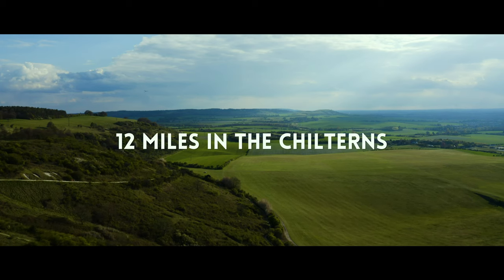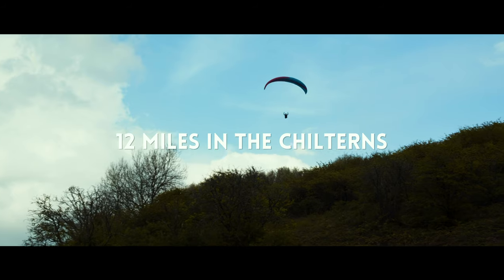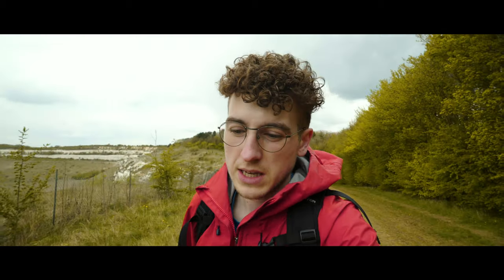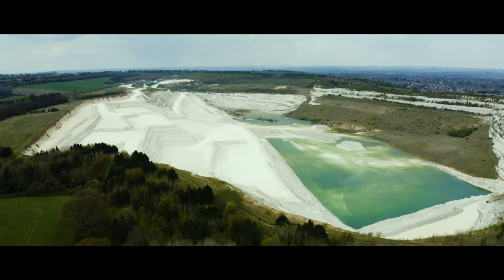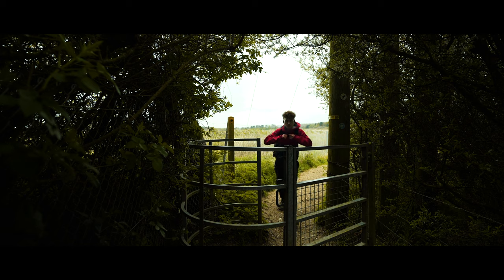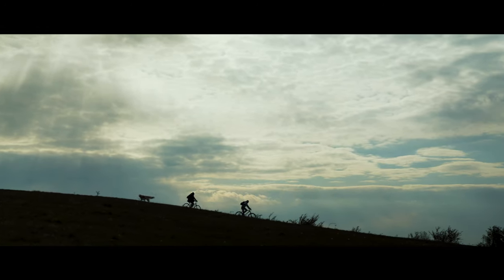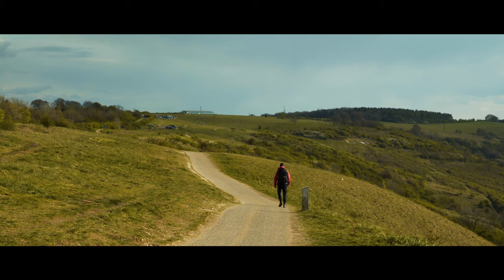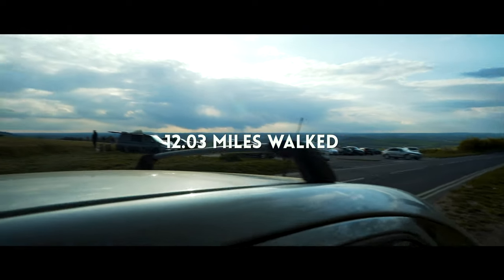Solo Hiking 12 Miles along the Chiltern Hills - (4k)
This is one of the best hikes in the Chiltern Hills. Dunstable downs and the Whipsnade loop takes you on an excellent 12 mile journey that you won’t easily forget. This hike is perfect for anyone who is looking for a fun and relaxing day out - that is completely for free! This is located in central Bedfordshire, but can be easily accessed by anyone living in Buckinghamshire or Hertfordshire too.

We just reached 1000 subscribers and are now on a mission to get to 2000!

✩ -  F O L L O W    M E   O N    I N S T A  - ✩

✩ -  F O L L O W    M E   O N    F A C E B O O K  - ✩

                    @David P. McEntee

4K Camera
4K Drone
4K Phone

Voice Over Microphone
Camera SD Card
Drone SD Card

Spare Camera Battery
Additional Drone Battery, Bag & Spare propellers
Battery Adapter
Rechargeable battery

Hiking / Camera Pack
Waterproof Jacket
My Favourite Hat
Waterproof Trousers
Casual Hiking Boots

Sleeping bag liner
Stove & Pots
Vango Wind Shield

I found this hike on all trails, and if we don’t count the extra time for filming - it took me roughly five hours. The route is not suitable for bike rides - but if you stuck to dunstable downs area specifically then I think you could be okay on a bike! I would encourage you to do your own research on the route too! There was a section where I was walking along a fairly busy road which wasn’t ideal!

My name is David P. McEntee - I’m a professional videographer who LOVES to spend his free time outdoors hiking. In recent times I have focused on exploring and documenting my local area, I have hiked 42 miles along the Grand Union Canal,  18 miles along The Ashridge Boundary Trail, 24 miles on the hike that went wrong, 18 miles along Ivinghoe beacon and 12 miles along the Chess Valley River! Its been amazing! If you want to see those hiking adventures then check out this playlist linked bellow:

Moving forward I’m going to be headed to some more diverse areas of Britain, so keep an eye out - we will be summiting mountains very soon!

Thank you for reading and thank you for your support, I really appreciate it!